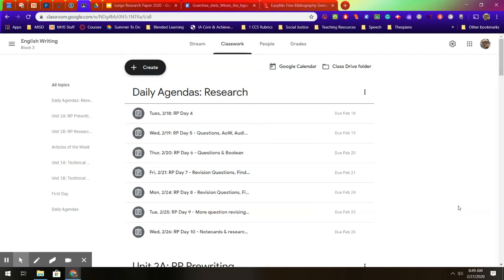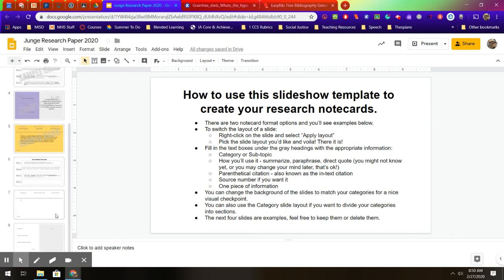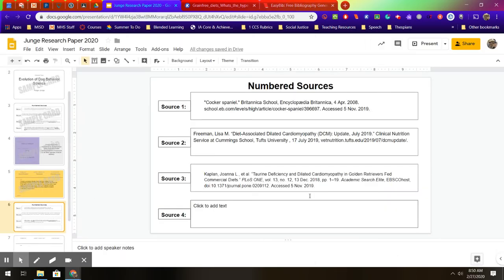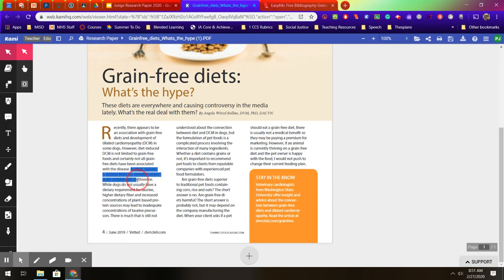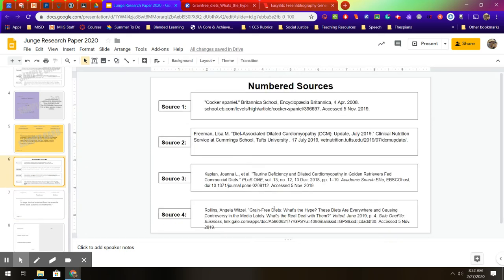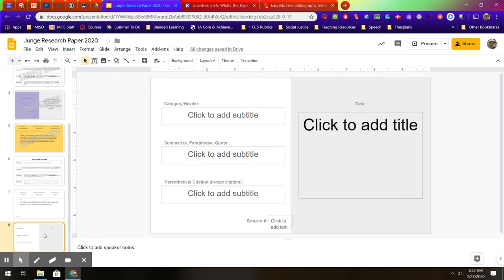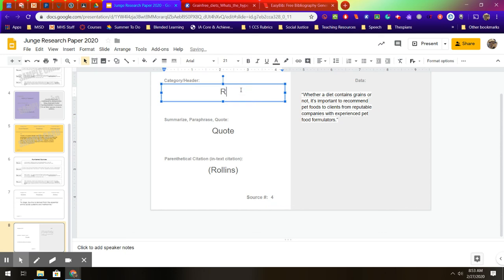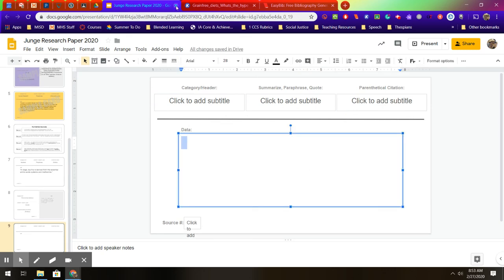Google Slides Research Notecards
This video will show you how to use the Google Slides template I've create for your research notecards.
Remember that you need a minimum of 16 notecards for your project. To break it into manageable pieces, aim for 4 notecards per source. Four sources x four notecards = 16 total notecards!